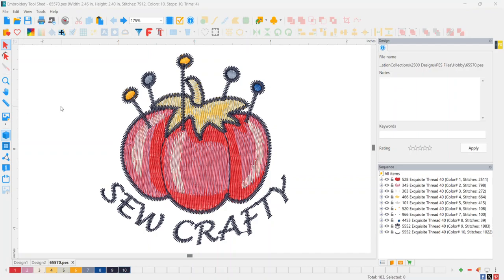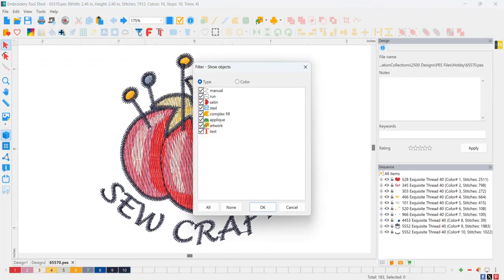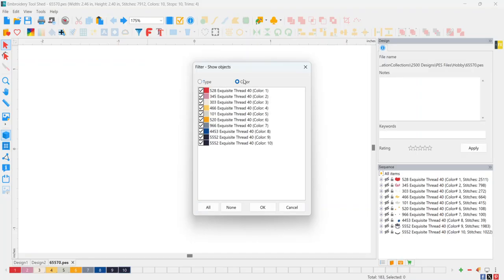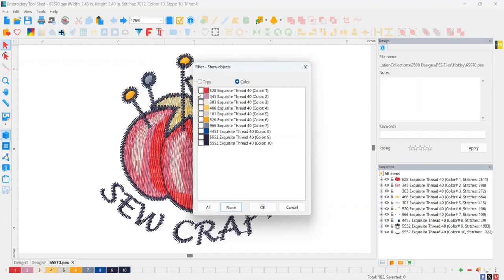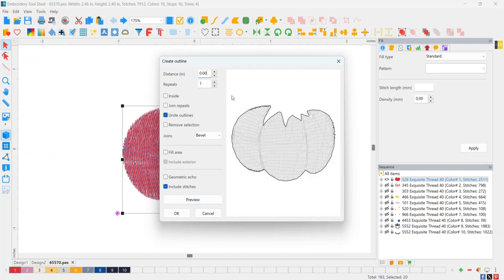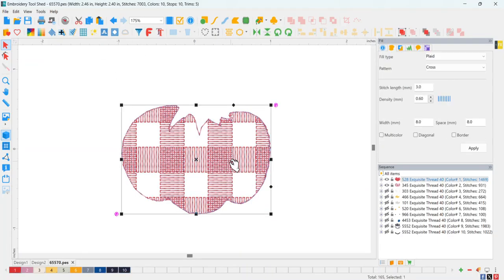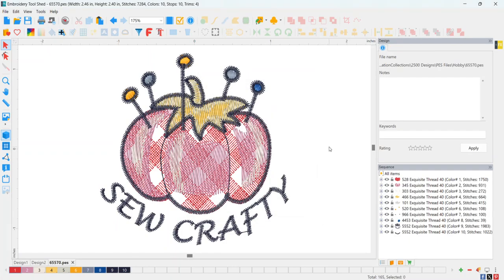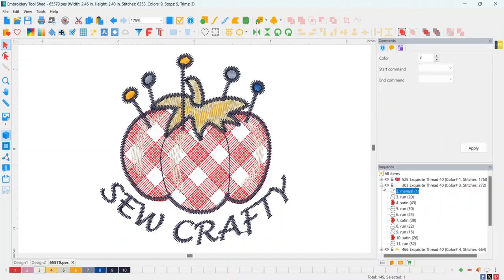Using SFX Features on non-native desgns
If you have SpecialFX Embroidery software and want to apply specialty stitch types to designs you already own (even if they’re not from DIME Software), you can! There’s just one extra step to make it happen.